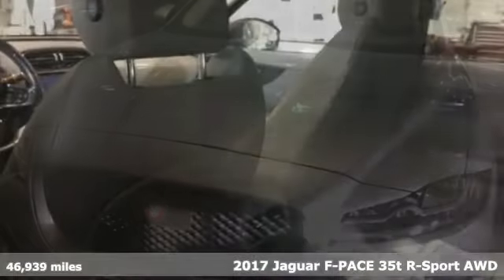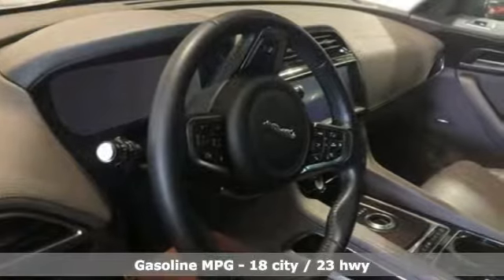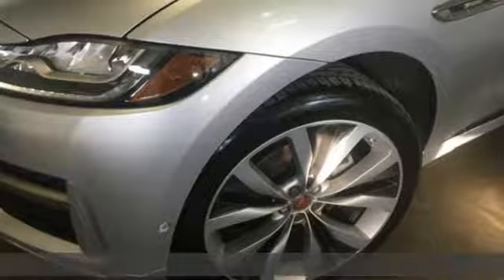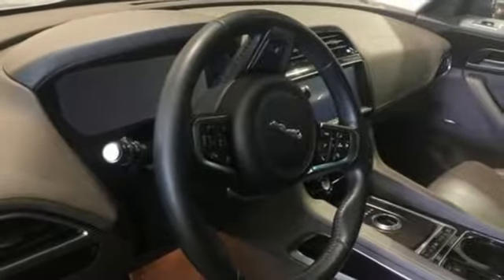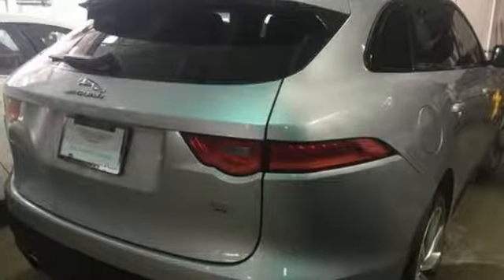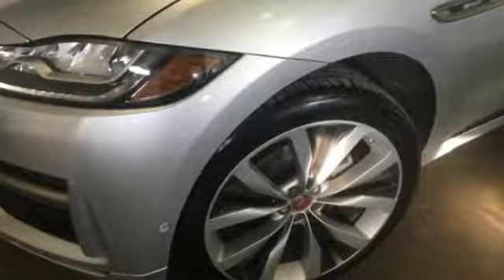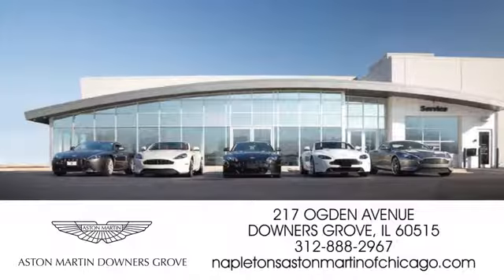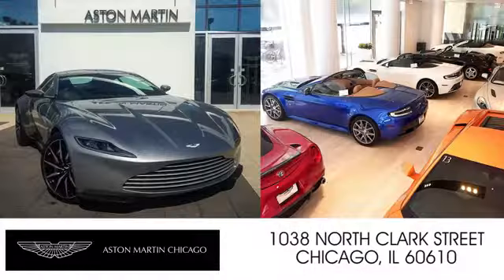Used 2017 Jaguar F-PACE Downers Grove IL Chicago, IL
Year: 2017
Make: Jaguar
Model: F-PACE
Trim: 35t R-Sport
Engine: 3.0L V6 Supercharged
Transmission: 8-Speed Automatic
Color: Silver
Interior: Light Oyster/Pistachio Stitch
Mileage: 46939
Stock #: PCP1896A
VIN: SADCL2BV0HA077860
Just traded in to us for a X6 . ! owners and pristine condition . Excellent options, Comfort and Convenience Package, Technology Package, Driver Assistance Package, 22 inch Double Helix Wheels plus much more MSPR was $ 68,595.00 Both sets of keys and balnce of factory warranty . ! 2017 Jaguar F-PACE Rhodium Silver Metallic CARFAX One-Owner. 3G Wifi Hotspot, Adaptive Cruise Control (ACC) w/Forward Alert, Comfort & Convenience Package, Cooled Front Seats & Heated Rear Seats, Driver Assistance Package, Front Grille w/Gloss Black Mesh Insert, Gesture Tailgate/Trunk Lid, InControl Apps, InControl Touch Pro, Park Assist, Proximity Camera System, Radio: Meridian 825W Surround Sound System, Technology Package, Traffic Sign Recognition & Intelligent Spd Limiter, Wheels: 22" Double Helix 15-Spoke Silver Finish.brbrbrClean CARFAX. KBB Fair Market Range High: $49,317 18/23 City/Highway MPGbrbrFor your peace of mind we have included over 20+ photos, for you to judge the condition yourself. As you do your comparison shopping, you will see Napleton Aston Martin offers some of the best values in the market. We will provide you a Carfax, Comprehensive Vehicle Inspection, and a market report how we arrived at the price. Shipping available nationally! Napleton Aston Martin has been serving all of Chicago, Orland Park, Oak Brook, Naperville, Hinsdale, Lombard, Lisle, Bollingbrook, Joliet and Oak Park for over 30 years. Reviews:brbr * Spacious backseat and cargo area for the segment; sharper and more engaging to drive than most; supercharged V6 power at a four-cylinder price; fuel-efficient diesel engine option; higher-than-usual ground clearance and surprising off-road capability. Source: Edmunds

Address:
217 Ogden Ave